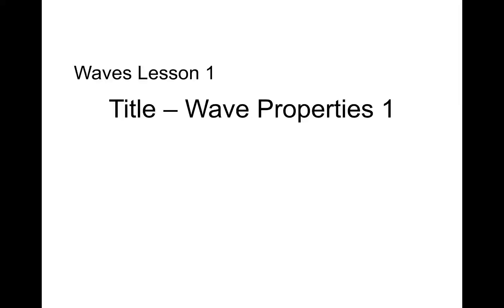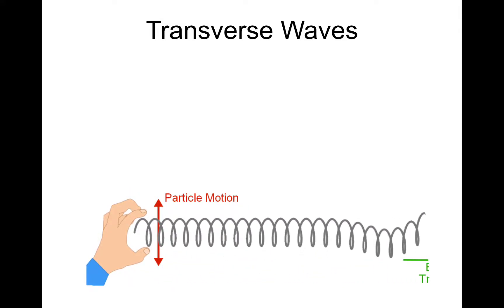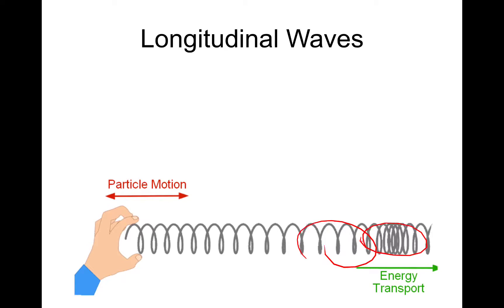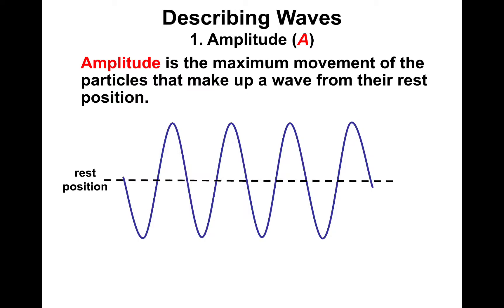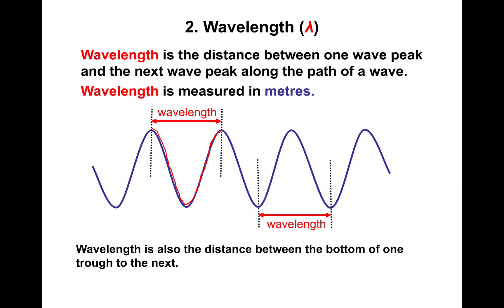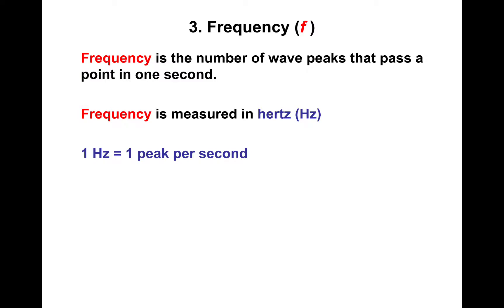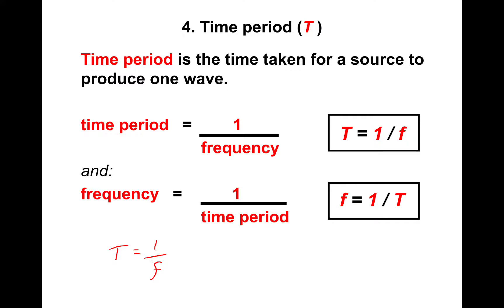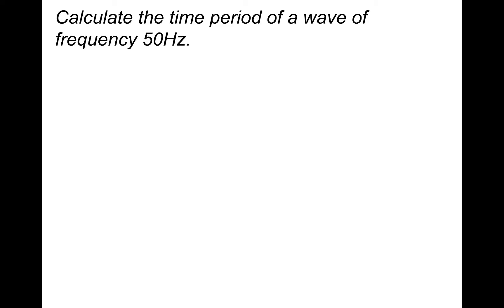GCSE Physics - Waves Lesson 1 - Transverse and Longitudinal Waves and Terminology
Basics of Waves including transverse and longitudinal Waves, frequency, time period, amplitude and wavelength. Time period equation and some example questions with walk through solutions.